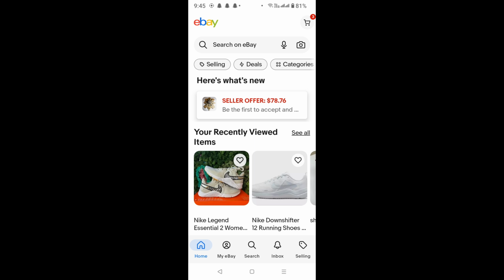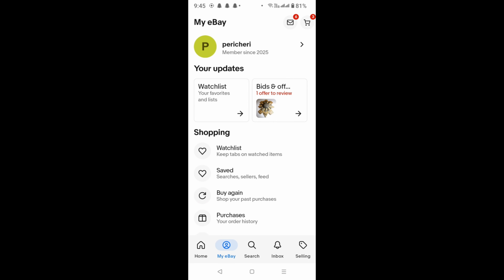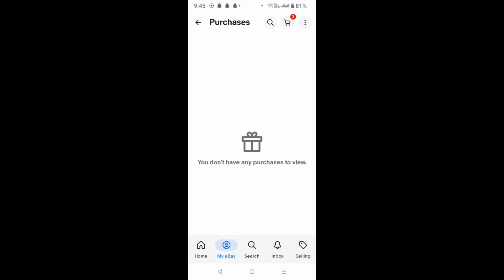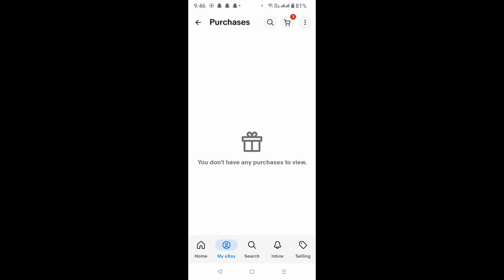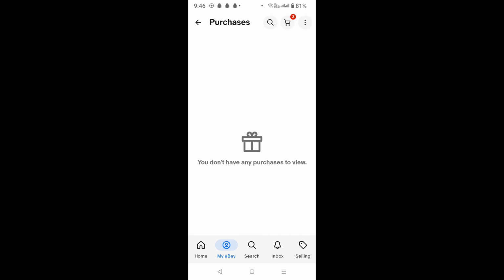How to Return eBay Item 2025?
Returning an item on eBay in 2025 is easier than ever!

In this step-by-step tutorial, we’ll guide you through the entire process—from initiating a return to tracking your refund. Whether you received the wrong item, a damaged product, or simply changed your mind, this video has you covered.

Watch now and master eBay's return system with ease!